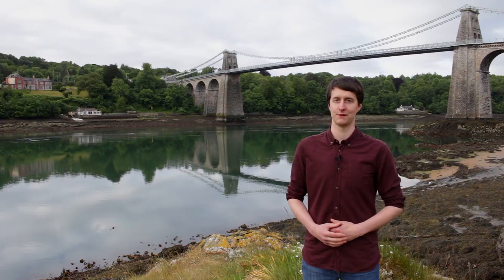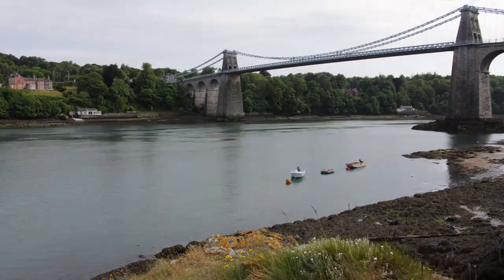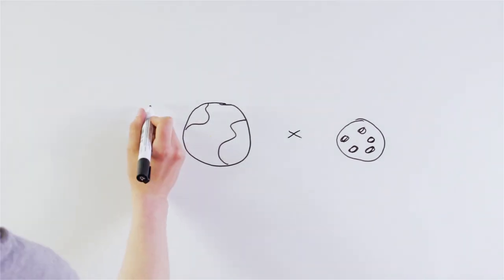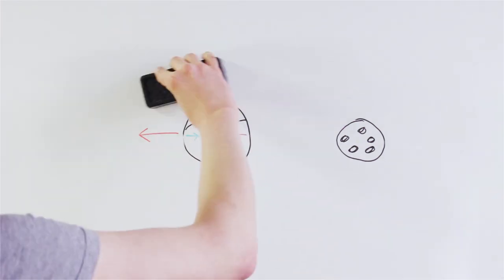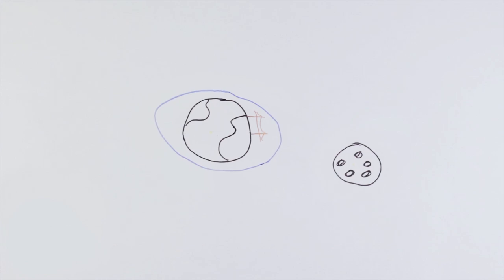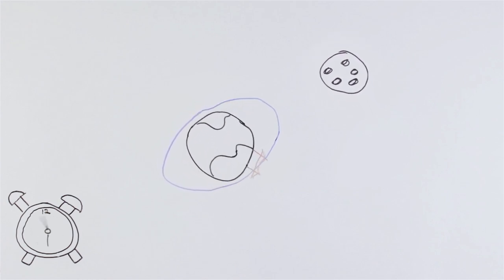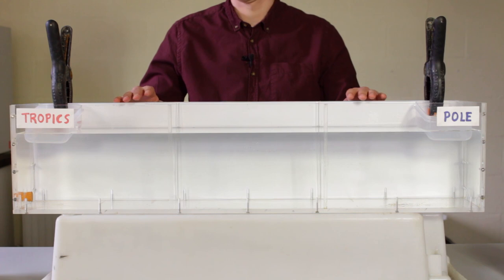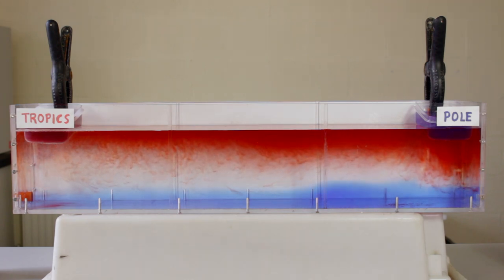Tides of the Menai Strait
The Menai Strait is geologically, biologically and culturally important. It is also home to our School of Ocean Sciences.

To celebrate teaching and research excellence at this institution, and the recent opening of the Marine Centre Wales building, a short film was produced in collaboration with CADARN on “The Tides of the Menai Strait”.

Our film shows stunning time-lapse footage of the tides in the Menai Strait over 24 hours. We use animation to show how the tides work – as Sir Issac Newton envisaged them over 300 years ago. Finally, we demonstrate how important the tides are on a global scale, by using a simple laboratory experiment.